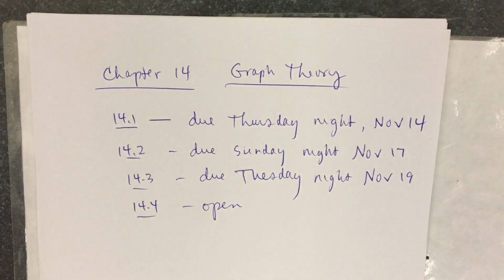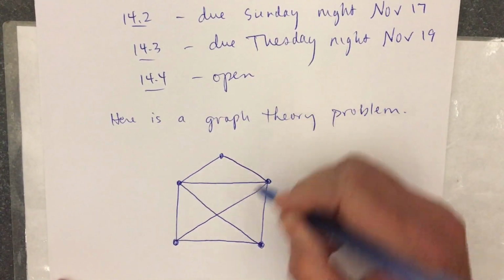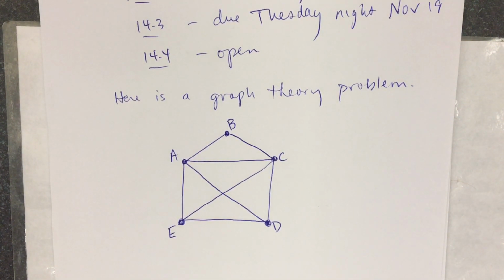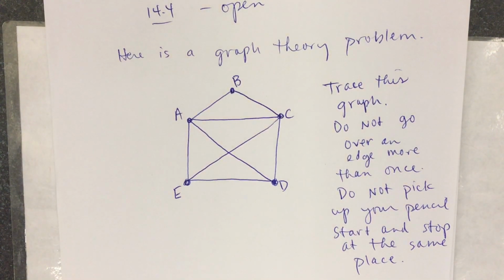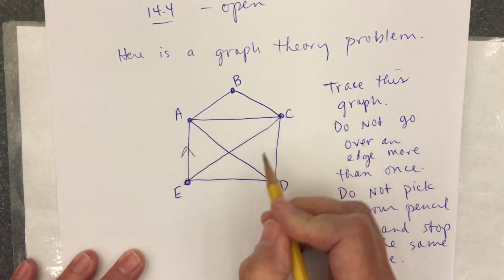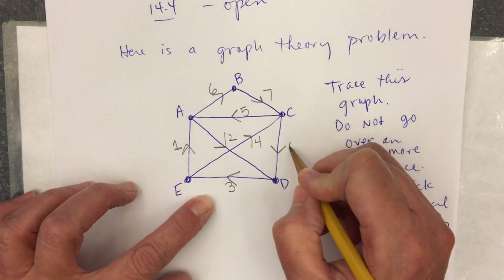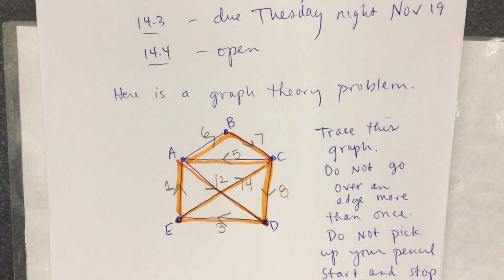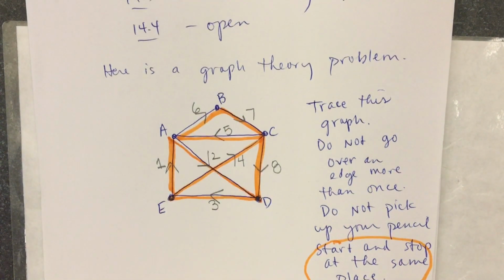Section 14.1, Video 1, Intro to Graph Theory